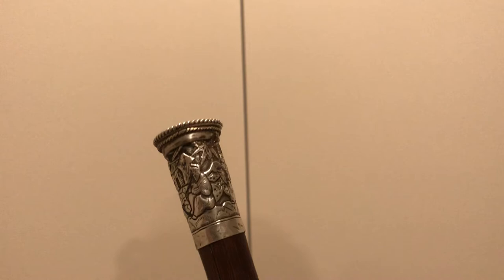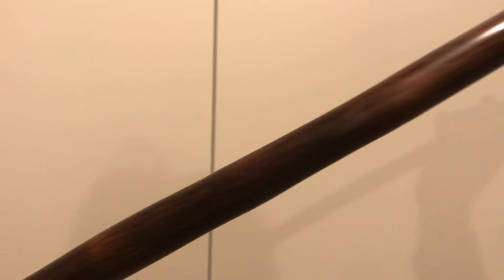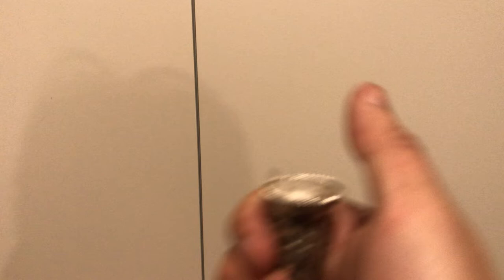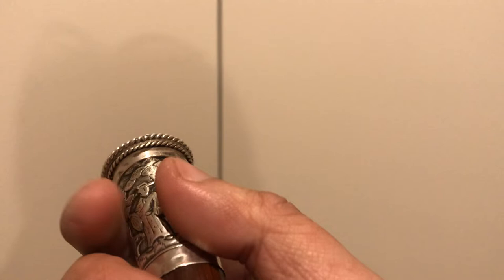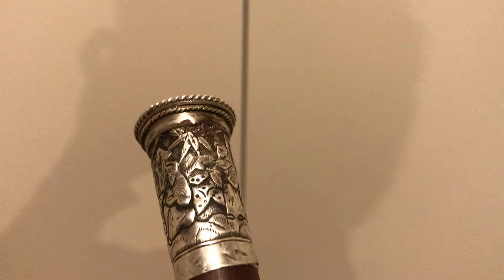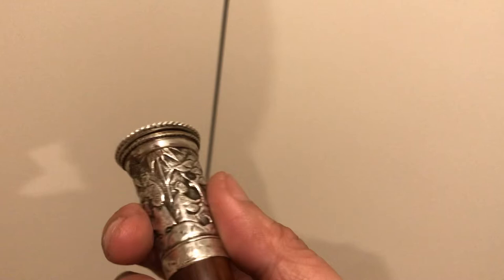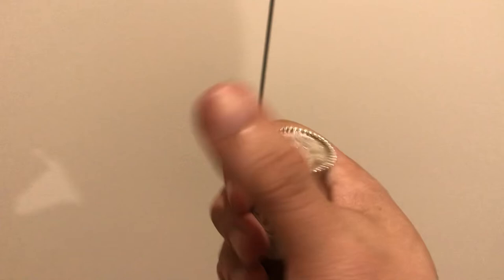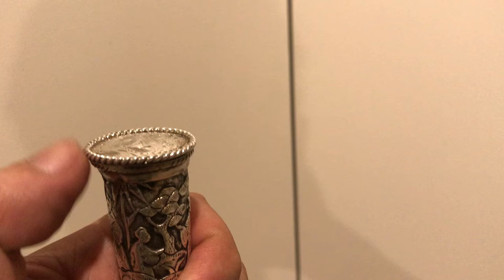Antique Silver-Topped Colonial-era Walking Stick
Check out my blog, where I go into more detail about the stick...